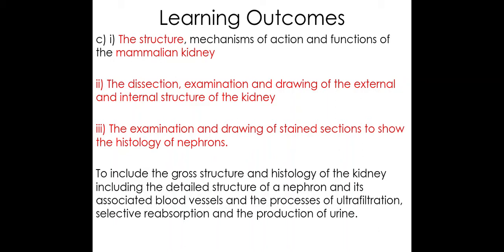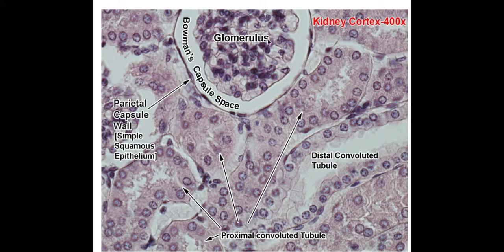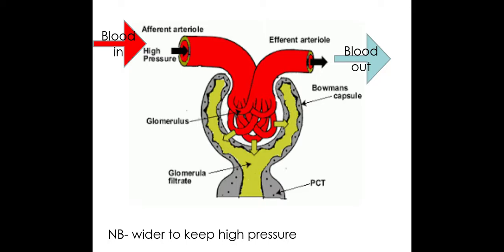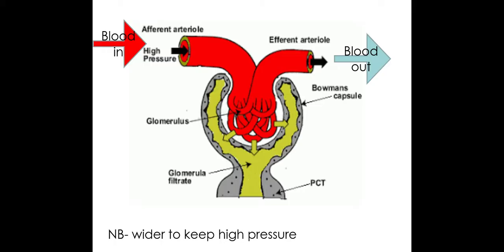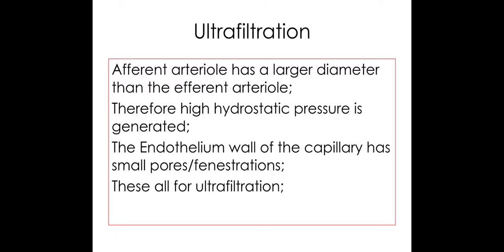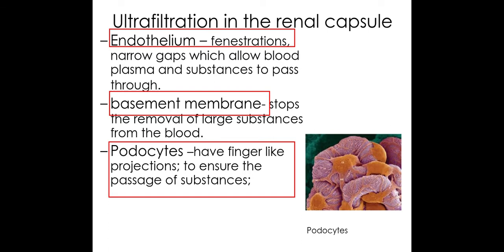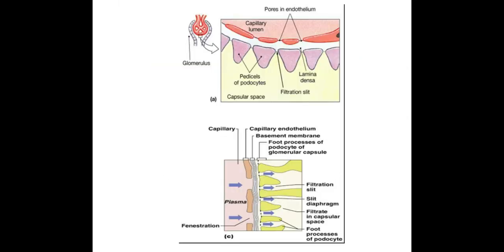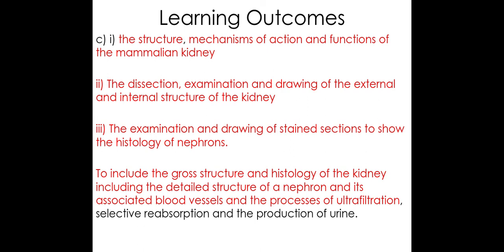5.1.2. Excretion cii) PART 2 Ultrafiltration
5.1.2. Excretion

c) i) PART 2 The structure, mechanisms of action and functions of the mammalian kidney

ii) The dissection, examination and drawing of the external and internal structure of the kidney

iii) The examination and drawing of stained sections to show the histology of nephrons.

To include the gross structure and histology of the kidney including the detailed structure of a nephron and its associated blood vessels and the processes of ultrafiltration, selective reabsorption and the production of urine.